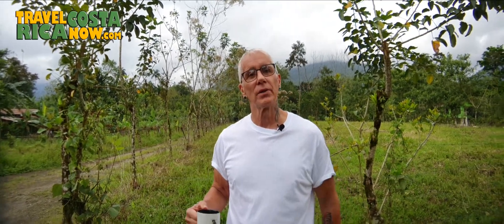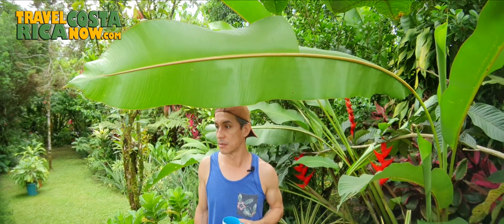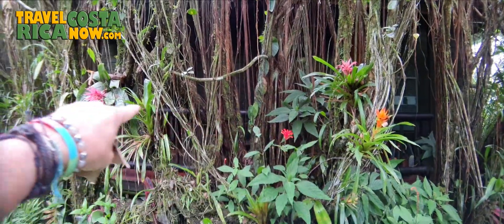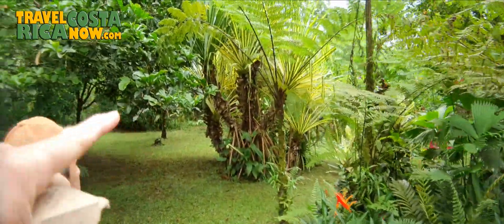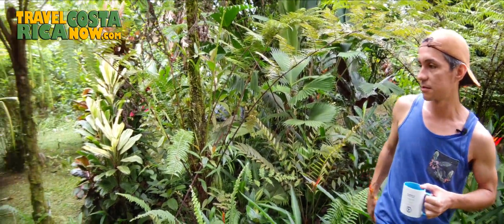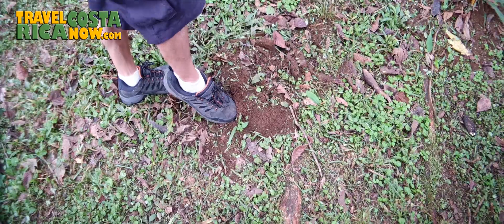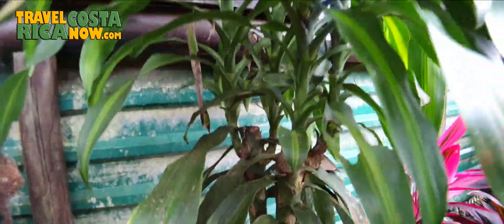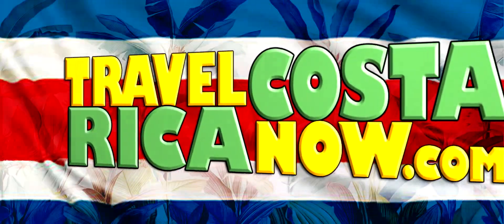Costa Rica Life 🇨🇷 a Walk Thru Paradise 🌴 Jungle, Garden, Animals 🦜 Birds - tropical Ex-Pat life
CostaRicaLife LivinginParadise Expat Costa Rica Life 🇨🇷 a Walk Thru Paradise 🌴 Jungle, Garden, Animals 🦜 Birds' If you're going to move to Costa Rica, live in Costa Rica, make a life in Costa Rica and some point you will probably being doing some landscaping, especially if you buy a property in Costa Rica or even a long term rental you want to spruce up on the outside. Everyone has a green thumb in Costa Rica as things tend to grow very easily here with not whole lot of care. Some people like a well-manicured lawn, complete with straight lines and nice borders, others prefer are more jung-a-ly look. DAngelo and myself prefer the latter. But that look demands a lot of attention or it can get out of hand very quickly. We were very new to the plant/tree world of Costa Rica when we arrived 15 years ago. When DAngelo got his house about 10 years ago, we decided we wanted to do a lot of planting around the house. We started collecting seeds, cuttings, bushes/trees from many different sources. around the country. We spent countless hours digging holes, planting, watering, trimming, mowing, arranging in the years that followed. The first year or two it seemed like nothing was really growing, then the 3rd year and explosion of jungle around the house. The animals and birds quickly followed. We continued to plant, which continue to this day but maintenance is key. This may not be everyone's idea of paradise but it is ours. So come take a little tour around the house, 'Costa Rica Life 🇨🇷 a Walk Thru Paradise 🌴 Jungle, Garden, Animals 🦜 Birds'.

Living abroad and living over seas is the very definition of international living. Buying property and landscaping it and making it your own little paradise and jungle is a great experience. Then add the animals, the birds, the hummingbirds and even the snakes and ants.

Travel Costa Rica NOW is a travel agency. FILL OUT the 4-minute form and you'll be that much closer to the vacation of a lifetime. Travel Costa Rica NOW is like you having best friends who live in Costa Rica, who know Costa Rica, totally hooking up your Costa Rica vacation.

Travel Costa Rica NOW can also help you move here. Let us know how we can help you.

I hope you ENjoYed this video, 'Costa Rica Life 🇨🇷 a Walk Thru Paradise 🌴 Jungle, Garden, Animals 🦜 Birds' and hope to see you in Costa Rica very soon.

From all of us at TravelCostaRicaNOW.com Pura Vida.